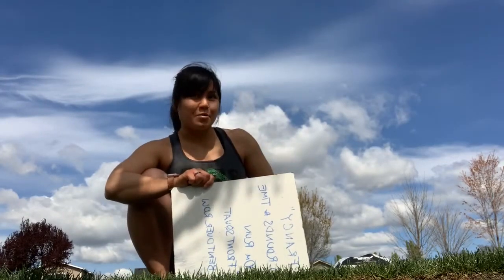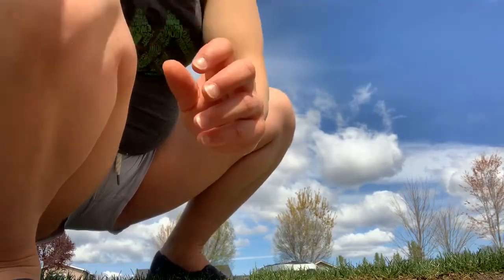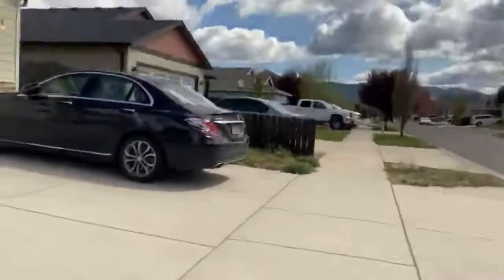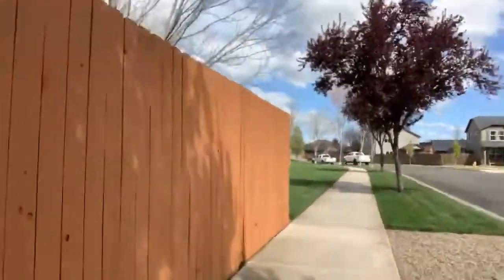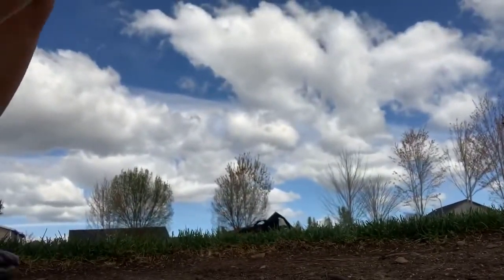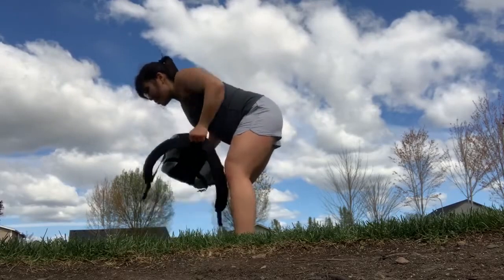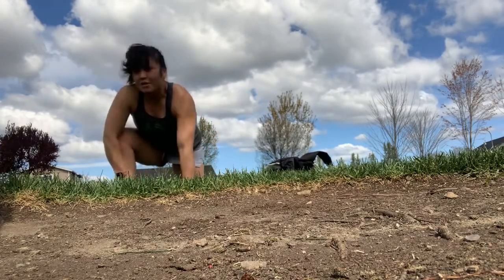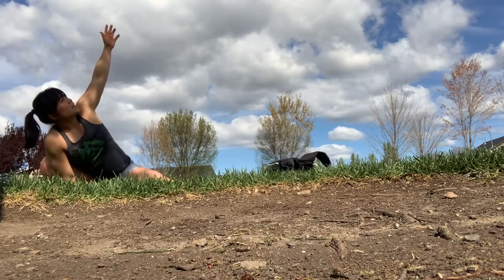CrossFit Workout at Home - “Francy” Part 2: FB Live Workout & Cooldown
Join Coach Snow as she does Francy with you (previously recorded via Facebook live on CrossFit Inconceivable page 4/11/20) consisting of:
5 Rounds for Time
400m Run
15 Front Squats
15 Bent Over Row
About a 20:00 time cap, if you stay til the last 4 minutes of the video Snow takes you through some Cooldown stretches.